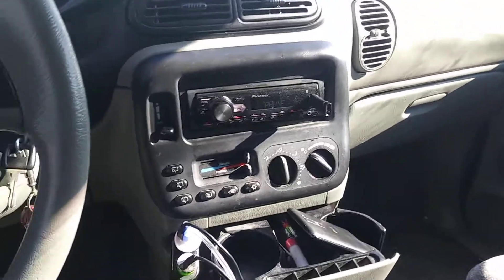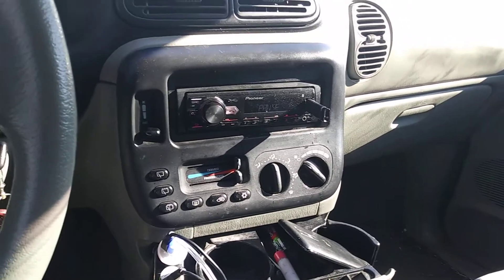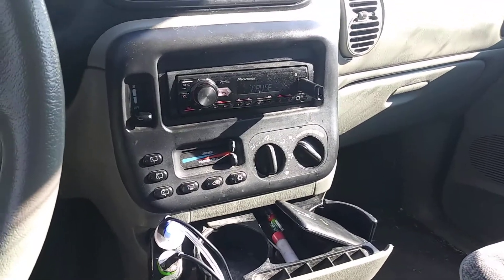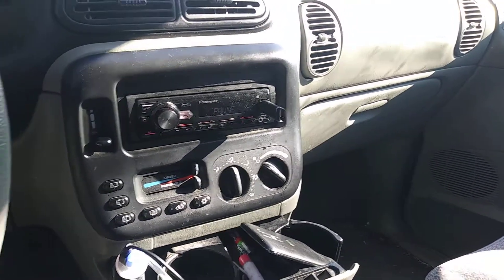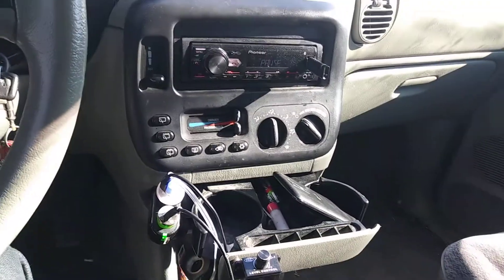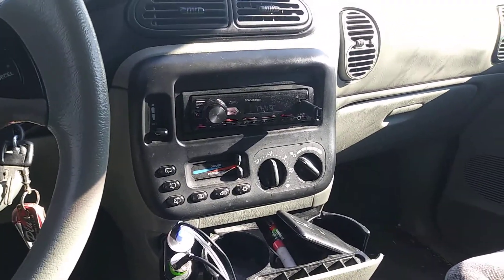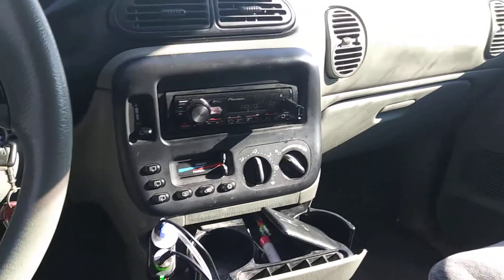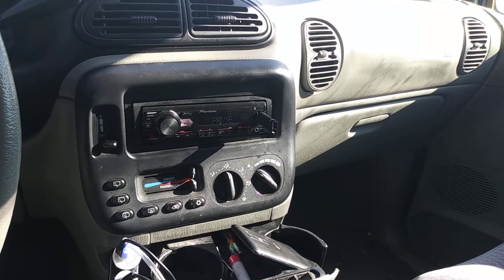Pioneer(ts w126m) Subwoofer Response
Finally in the right box. Headed to the meter